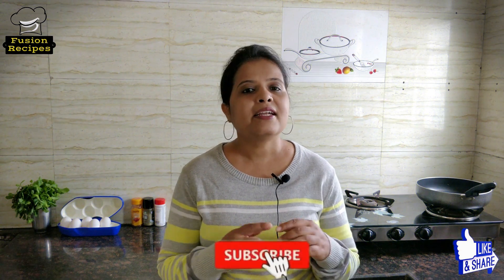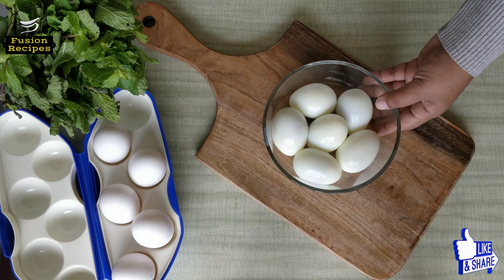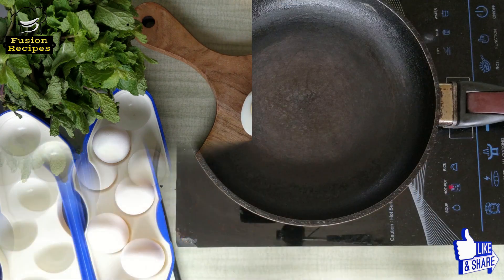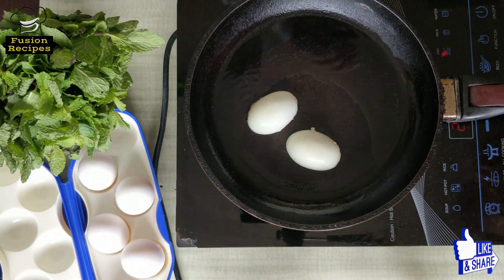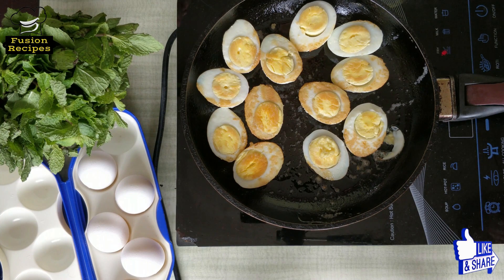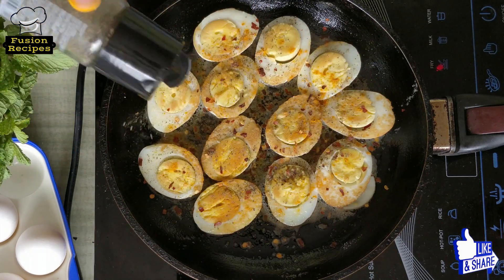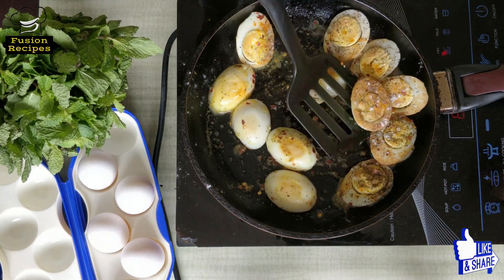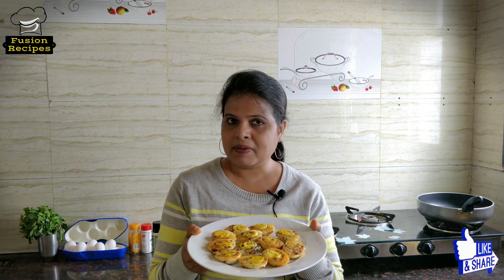How to make Pepper Egg Fry | Masala egg fry | by Fusion Recipes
In this video of Aakhad special series you will see how to make Pepper egg fry.

Ingredients
Hard-boiled eggs- 6
Turmeric powder
Red chilli flakes
Black pepper